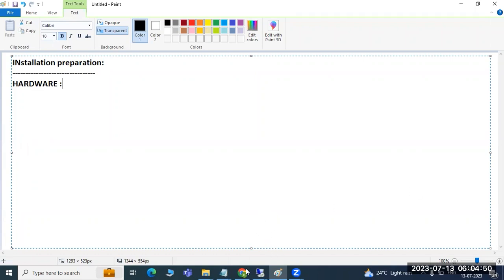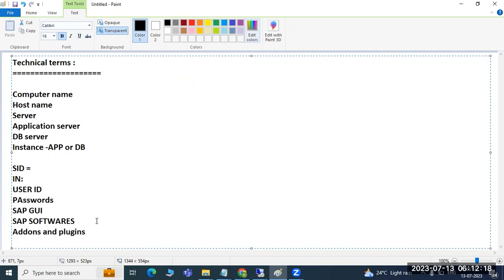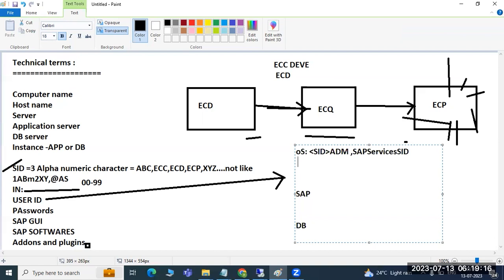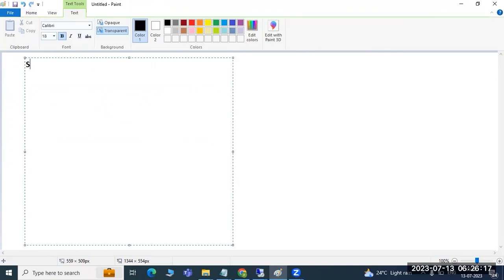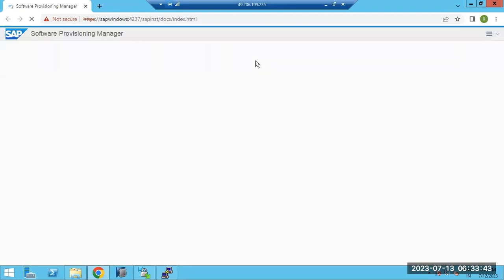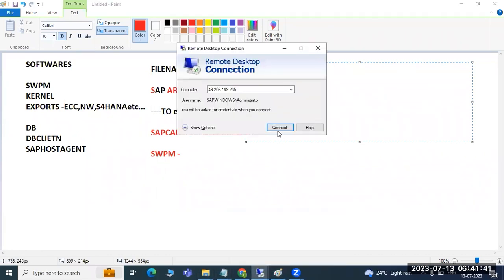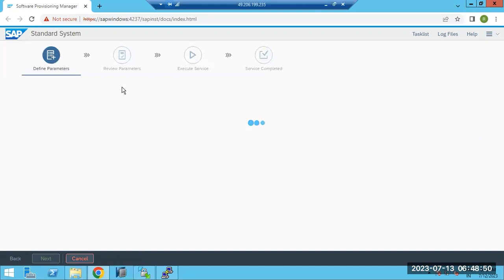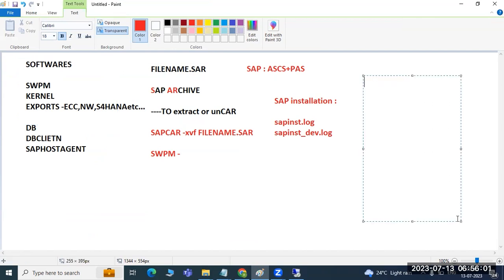SAP INSTALLATION - SESSION 1